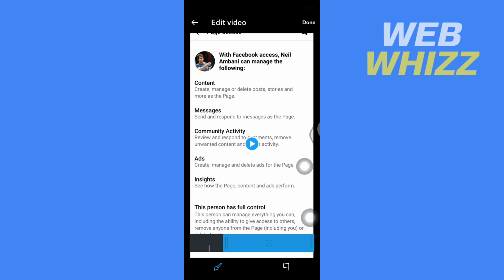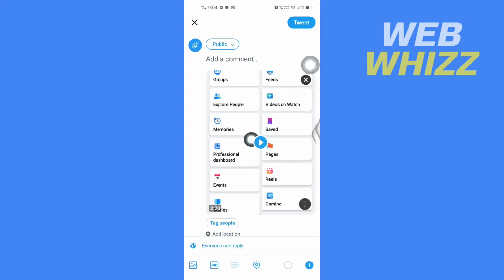How to Upload Longer Videos on Twitter Mobile (2026) | Twitter / X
How to Upload Longer Videos on Twitter Mobile  | Twitter / X